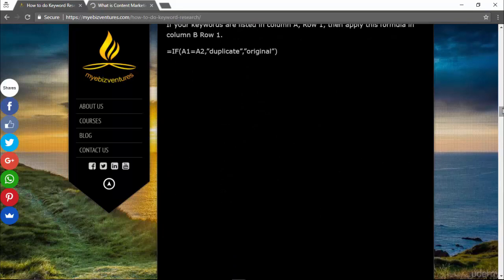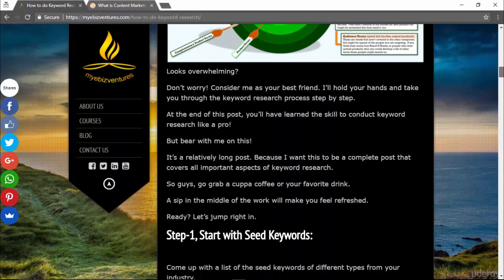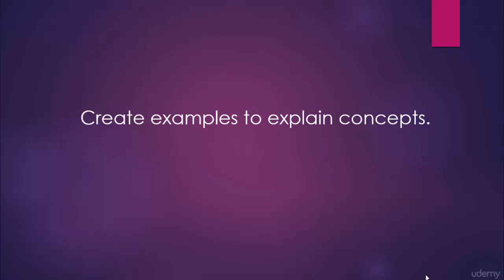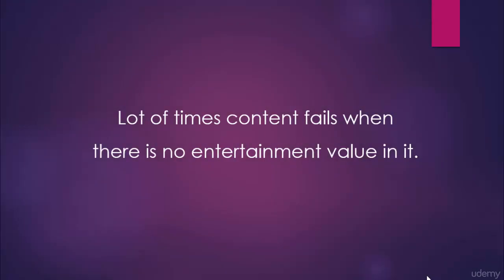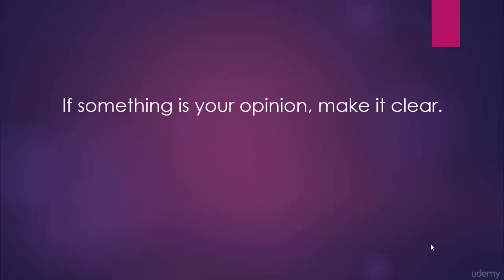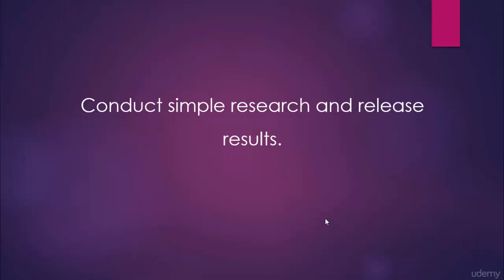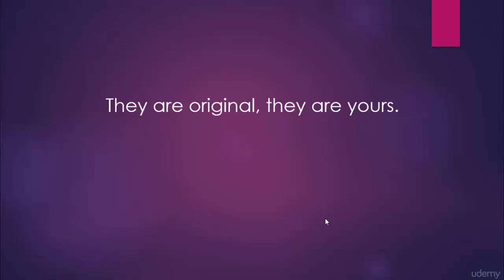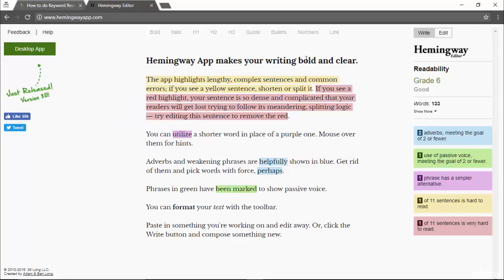Best Practices while Writing a Blog Post Part 1|| How to write a blog post for beginners 2021